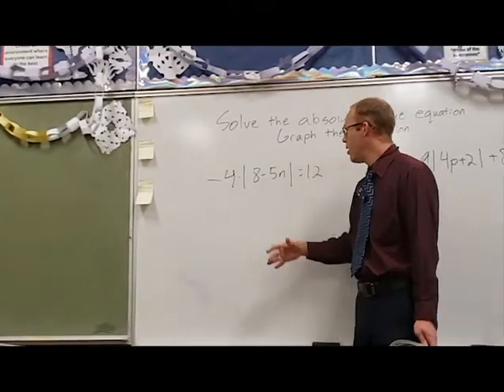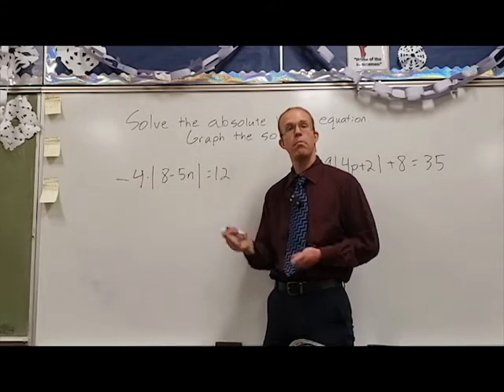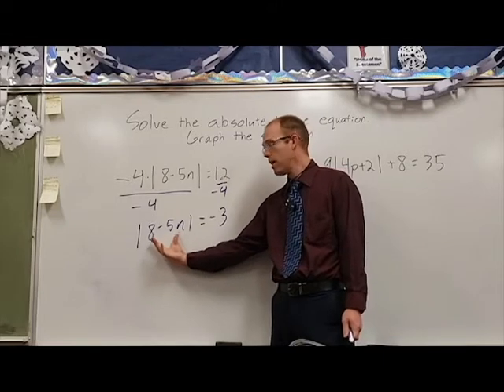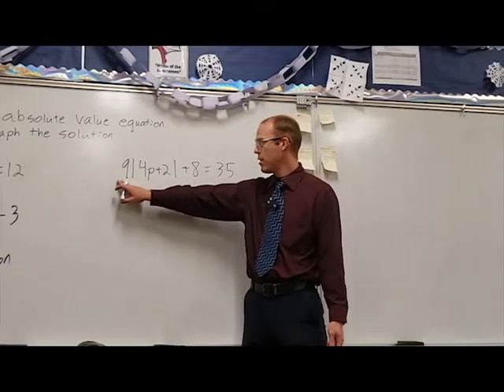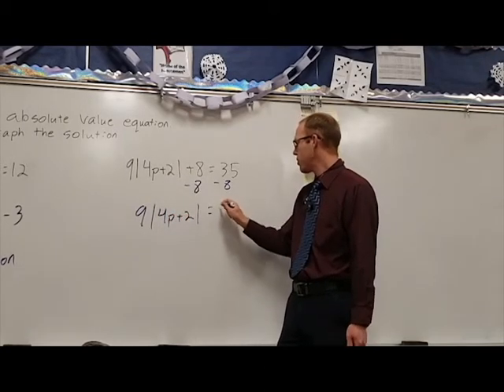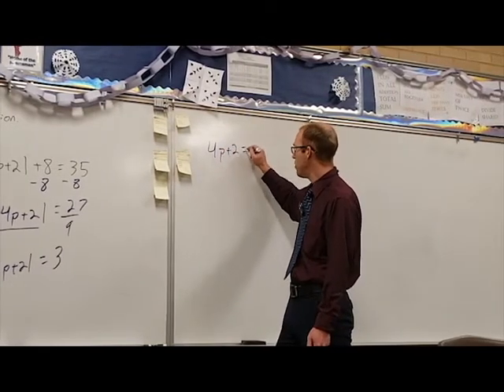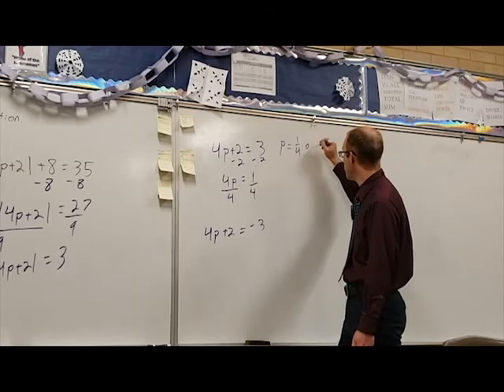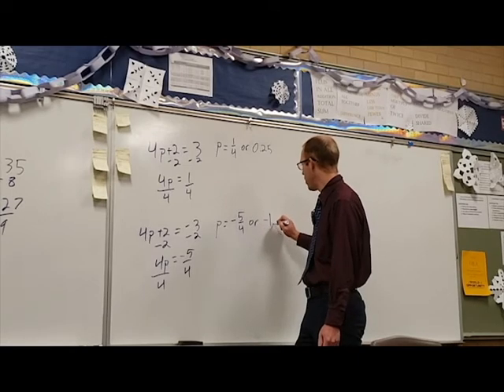1-4c Solving Absolute Value Equations Part 3 Isolating the Absolute Values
We introduce terms and coefficients outside of the absolute values, learn how to isolate the absolute value, and then set up the equations to solve as we did in previous videos.  Solving absolute values parts 1 and 2 are a prerequisite to this video.